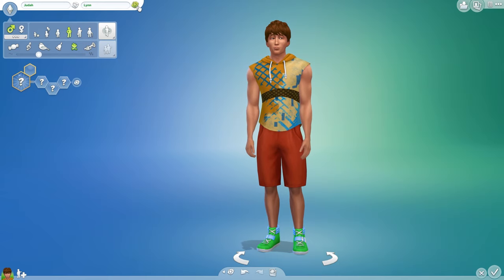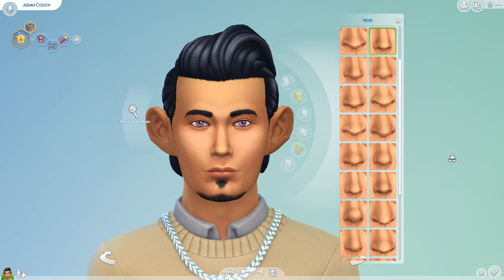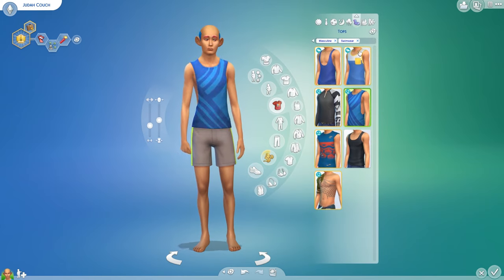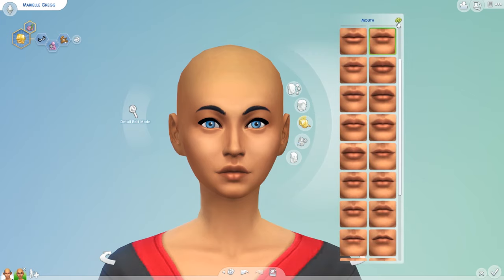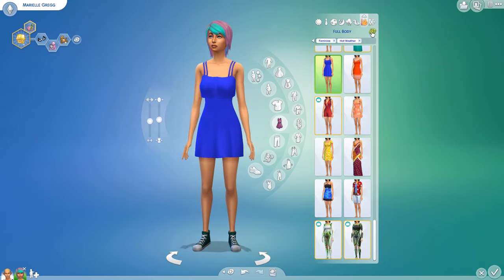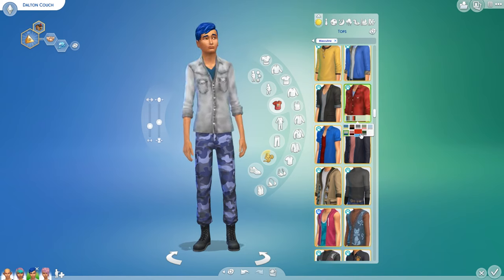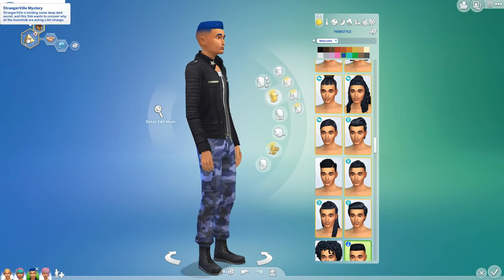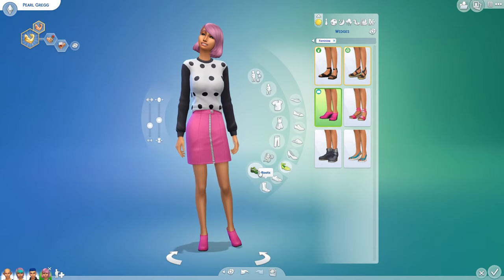🤪 Random Genetics Challenge - 1 - THE SIMS 4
⬇️ ❕ OPEN ME ❕ ⬇️

Random Genetics challenge has been on YT for a while.
Basically you are to randomise 2 sims, mum & dad. You can randomise the whole sim to get a body type, then face and the face features. Hair, clothes, shoes.
I clicked randomise 3 times, as that is what I seen most people do.
Then you randomise a child or two and give them a makeover to look the best you know how. :)